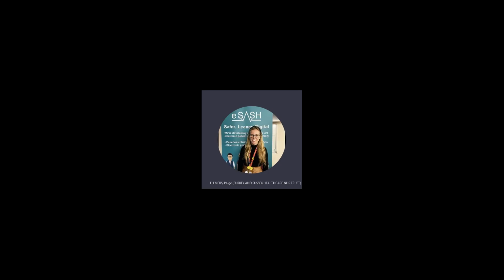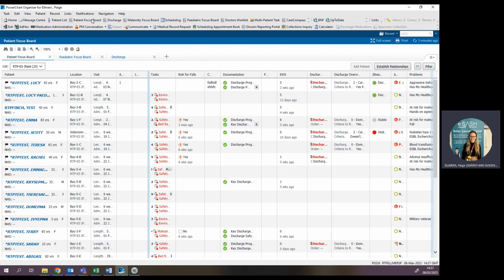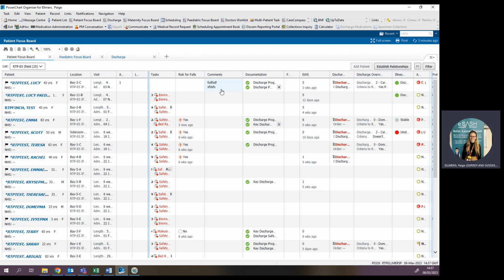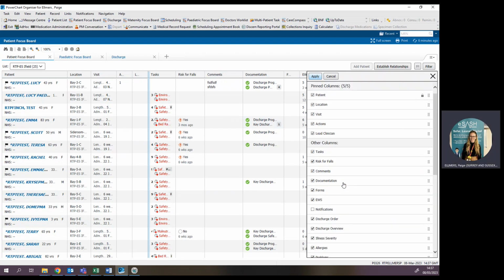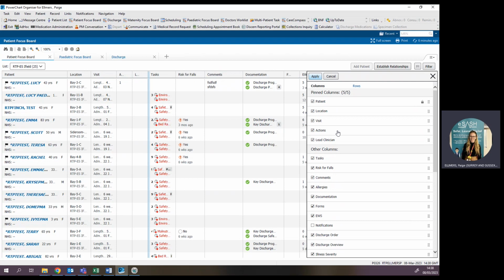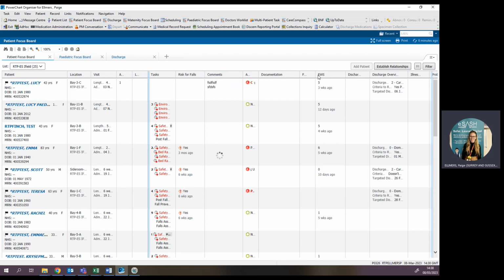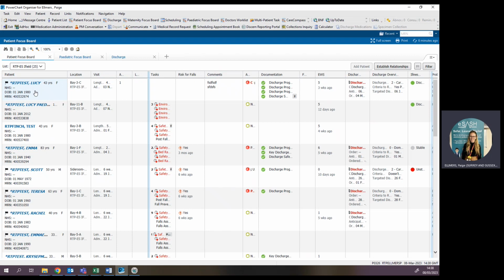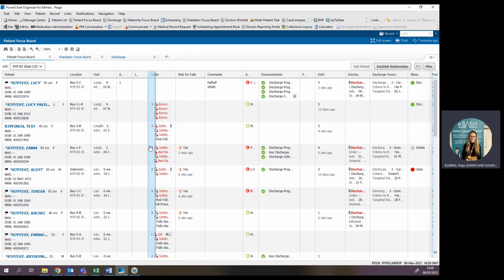NIC Study Day - Patient focus board